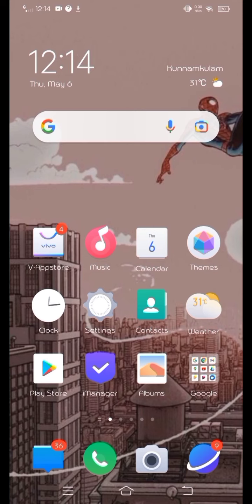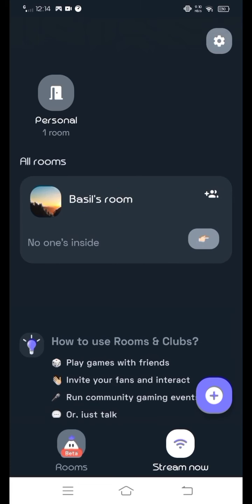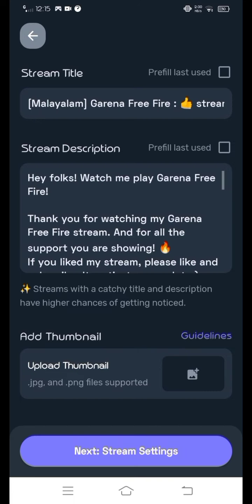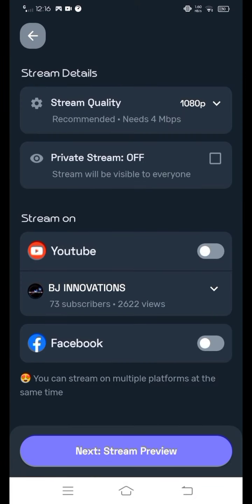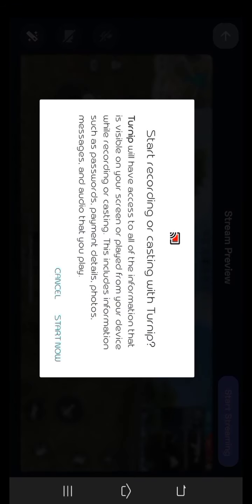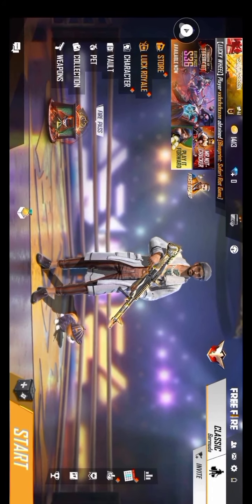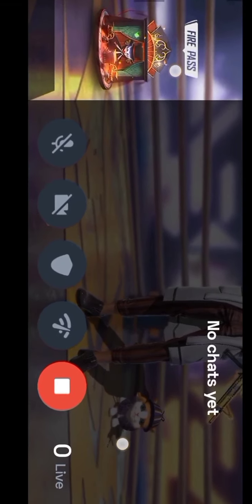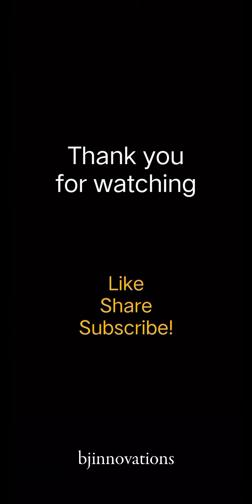YouTubeൽ നിങ്ങളുടെ Game/ Mobile Screen Live Stream ചെയ്യാം ! Easy | Free fire, PUBG,..